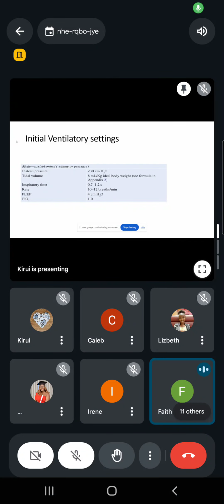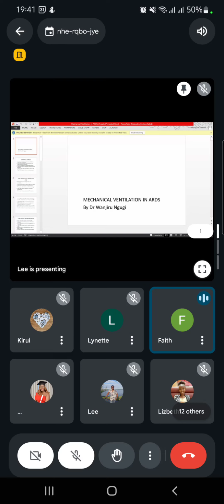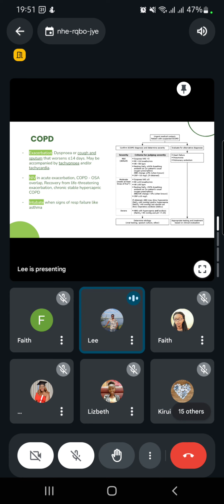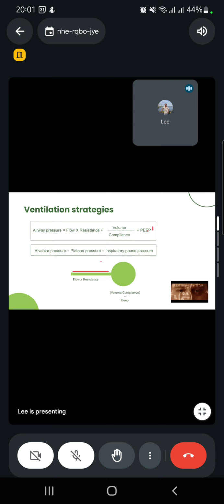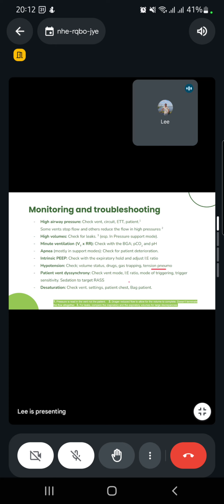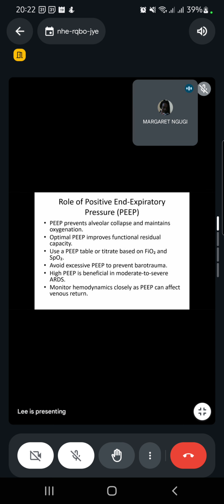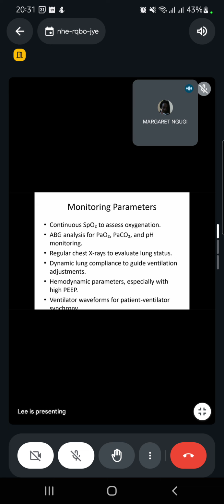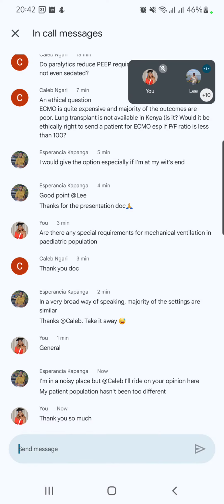Icu discussion Mechanical Ventilation